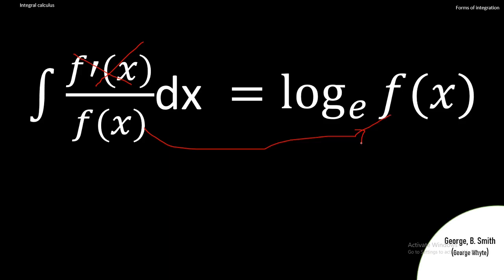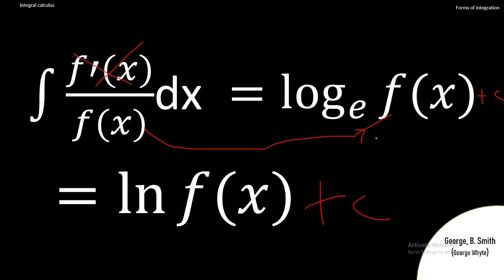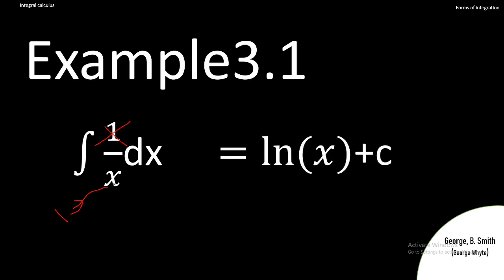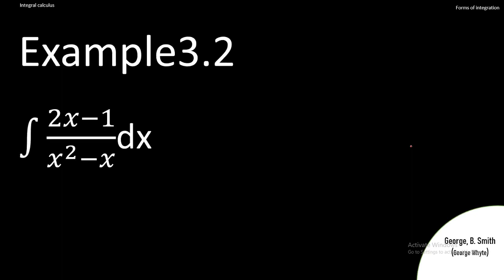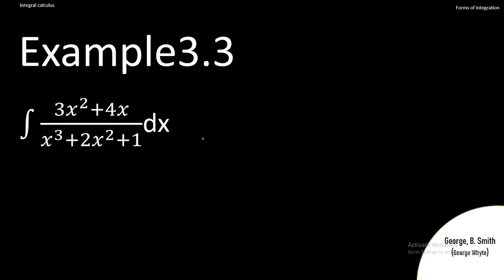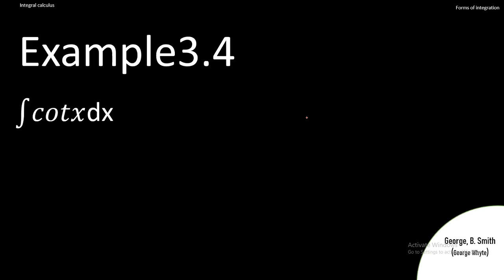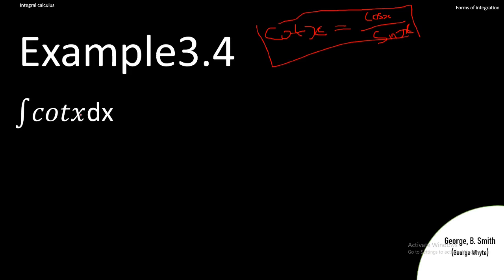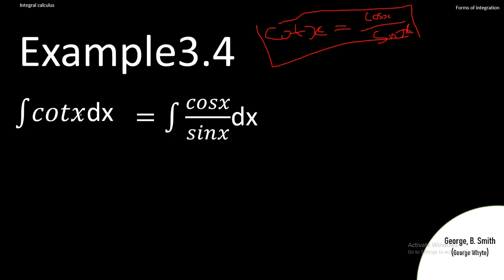3.1 Integral Calculus. Forms of integration(part 1)